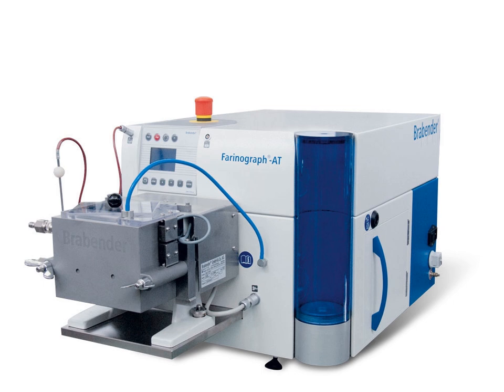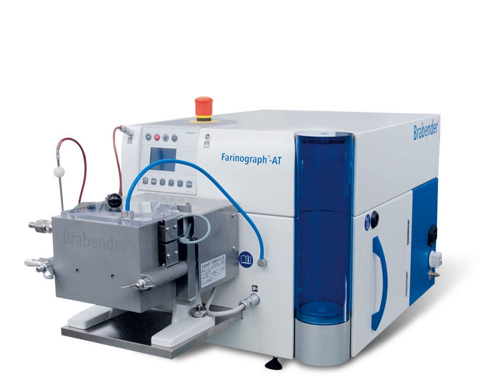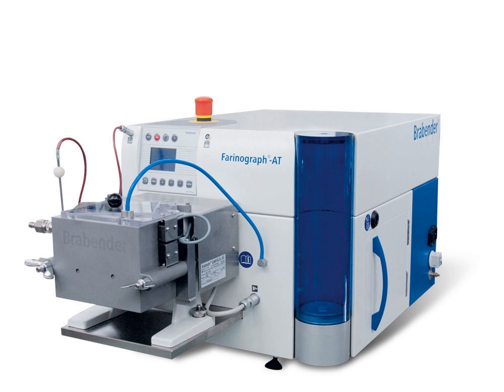Farinograph | Wikipedia audio article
This is an audio version of the Wikipedia Article:
Farinograph

00:00:55 1 Method
00:03:16 2 Applications
00:04:30 3 Notes and references
00:04:39 4 Sources
00:05:15 5 External links

- Socrates

SUMMARY
In baking, a farinograph measures specific properties of flour. It was first developed and launched in 1928. The farinograph is a tool used for measuring the shear and viscosity of a mixture of flour and water. The primary units of the farinograph are Brabender Units, an arbitrary unit of measuring the viscosity of a fluid. The farinograph is a variation of the Brabender Plastograph that has been specialized for the baking industry, and it is used around the world for the objective measurement of a variety of flours.
A baker can formulate end products by using the farinograph's results to determine the following:
Water absorption
Dough viscosity, including peak water to gluten ratio prior to gluten breakdown
Peak mixing time to arrive at desired water/gluten ratio
The stability of flour under mixing
The tolerance of a flour's gluten